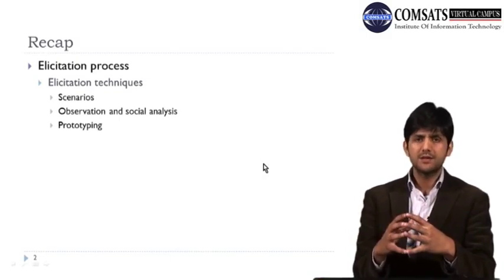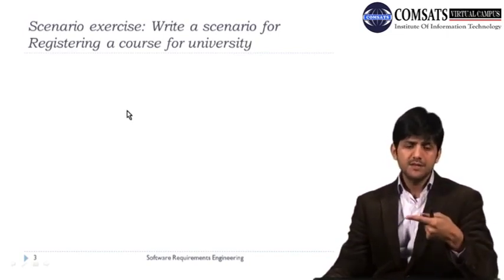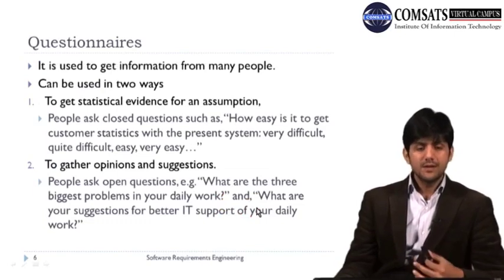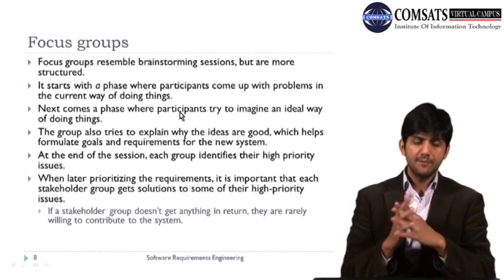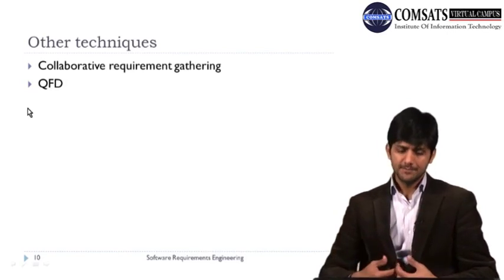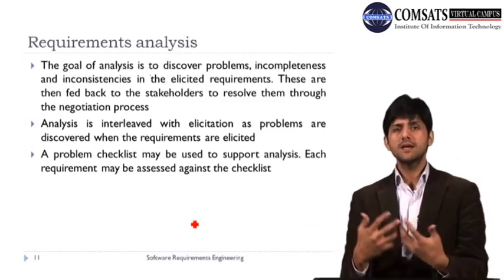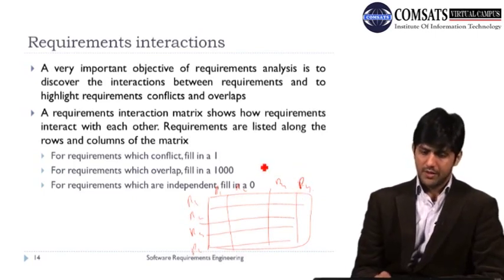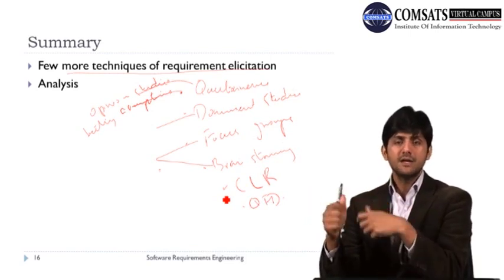Requirements Elicitation Process|Requirements Engineering in Hindi Urdu CSC305 LECTURE 09